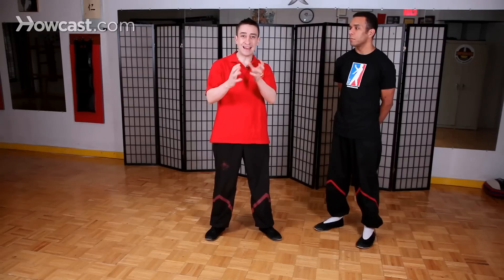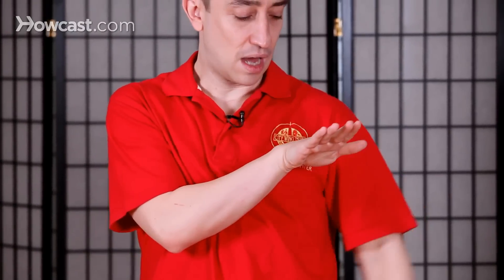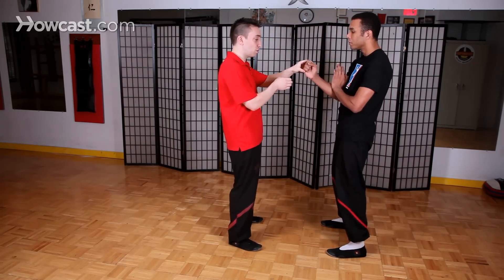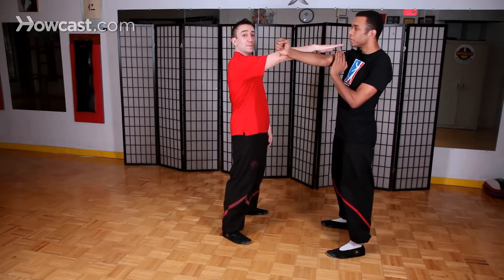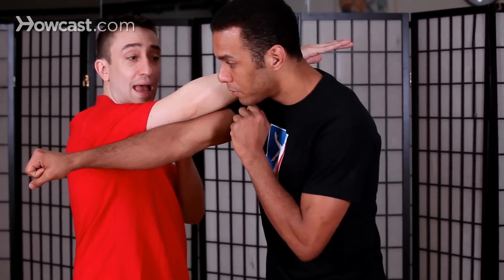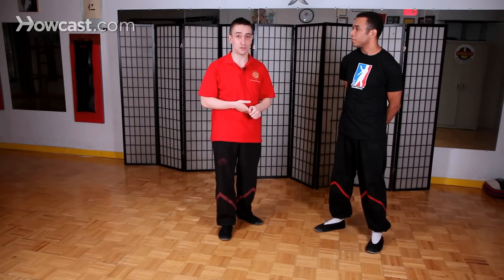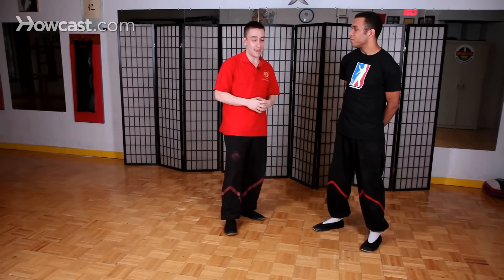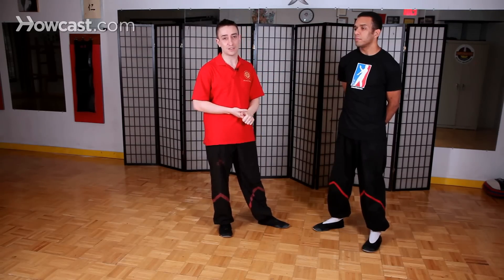How to Do Biu Sau aka Thrusting Hand | Wing Chun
Biu Jee Sau or Bui Sau in Wing Chun is also another important technique. It comes up a couple times in the Wing Chun system. You actually have it as early as the Siu Nim Tao form. You have the double Biu Jee Sau in the fourth set of the Siu Nim Tao form. But when we're normally talking about the Biu Jee Sau itself, normally we refer to the version that comes in the Biu Jee form, and that is done a little bit differently, than the way it's done in the Siu Nim Tao form.

First of all, everything in the Siu Nim Tao Chong Ki level, or I should say most things at the Siu Nim Tao Chong Ki level operate coming from the center. That's why we have a motto in Wing Chun, which is Kuen Yao Sum Faat which means fist comes from the heart, all right? That means that everything is coming from the center. It also means that when you fight, you fight with your heart. Well, at the Biu Jee level, sometimes we get in a situation where we can't always go down the center or we're not able to, or for example, we're fighting another Wing Chun person who very strongly occupies the center and we need an edge.

We need something that can give us an advantage over somebody who's using similar techniques against ourselves. So the Biu Jee movement actually starts from the side here. You see some people, they practice Biu Jee here in the center, but the concept is not much different from Siu Nim Tao in Chum Kiu. Actually, the Biu Jee should be part underneath your tricep, behind your elbow, so if I were to take away this arm you would actually see that this goes to the side. This is because it gives me a spatial advantage over this Siu Nim Tao and Chum Kiu wedge format.

All right, if somebody gives me a punch all right, and when you learn Siu Nim Tao and Chum Kiu normally, your idea is to go forward and send your hand forward like this. This wedge here can protect anything that comes on this side. But if his arm is a little bit off to the side, all right, I usually have to switch hands or I have to use my backup arm to protect. The nice thing about the Biu Jee, because it comes from the side here, is that it completely wipes the slate clean to the center.

Instead of going from the middle to the endpoint here, I go from the side to the center and I actually cover this entire space with one movement, instead of needing a backup hand to cover the inside space here. So Biu Jee is much safer because it covers a wider swath of territory. So for example, if he fires a punch at me and I'm caught off guard, I can just shoot this one in here, and then after that, I can go and follow up with anything I want. Biu Jee is not primarily used as an eye strike.

It can be used as an eye strike, normally accidentally and I wouldn't suggest that you actually use the fingertips to strike somebody on the head. There are some people that use Biu Jee as like a striking technique to the head. My fear about that is, that when I'm sending my hands towards my opponents head he's ducking his head down and I'm going to end up crashing on the top of his head.

There's much more solid and standard ways to hit somebody in the face, then necessarily using your fingers in an outstretched kind of way, especially under the adrenaline of a fight and the fear that you have, and that kind of frantic pace. It's not necessarily easy to do something like this, so Biu Jee is more of a defensive or clearing technique, which can also be used to attack. But it's not necessarily an eye strike as many people tout it to be.